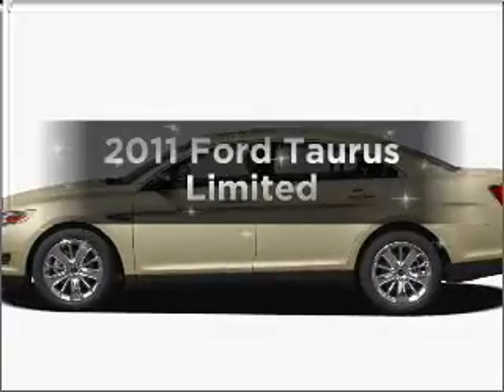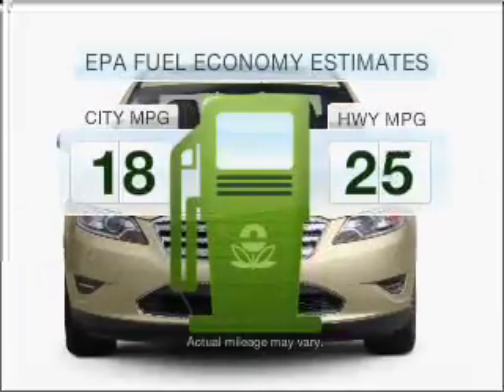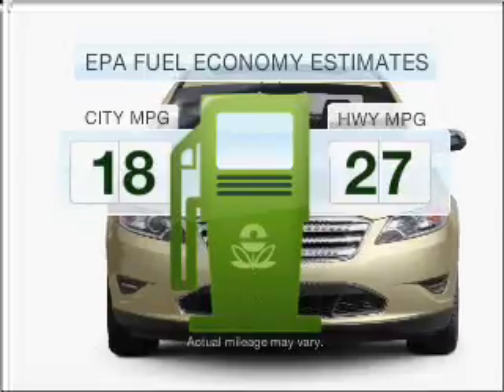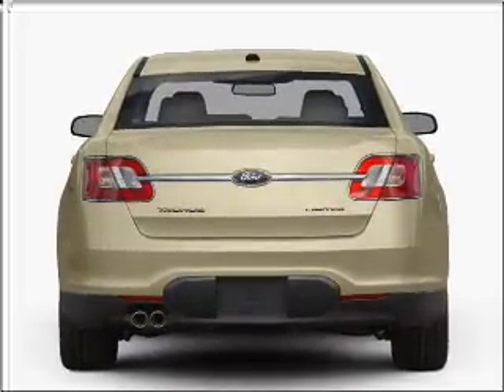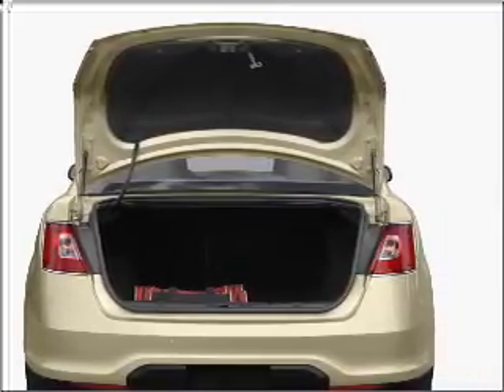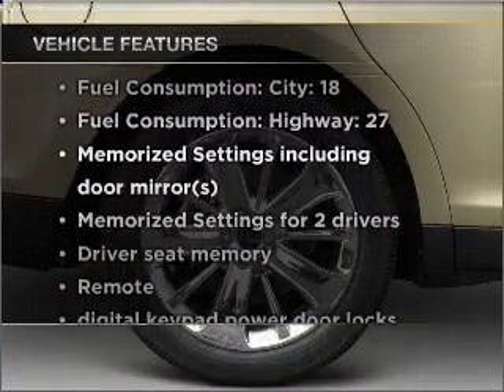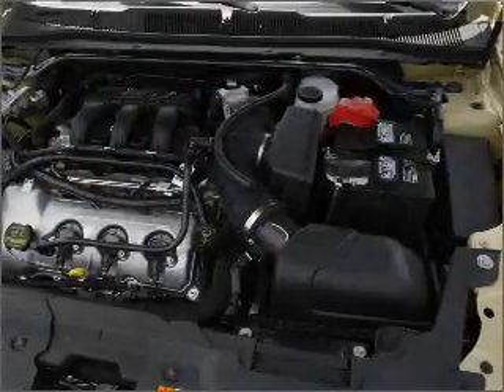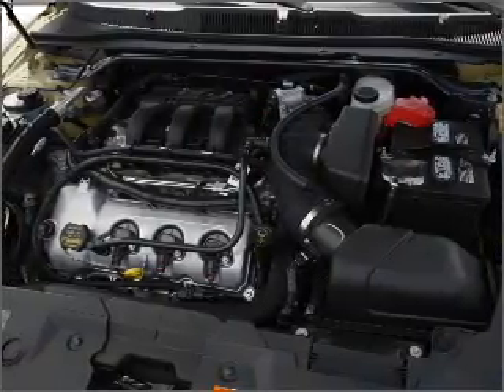2011 Ford Taurus - Roseville CA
Year: 2011
Make: Ford
Model: Taurus
Trim: Limited
Engine: 3.5 liter 6 cylinder 24 valve
Transmission: 6-Speed Automatic
Color: Kona Blue Metallic
Mileage: 23
Address:
650 Auto Mall Dr